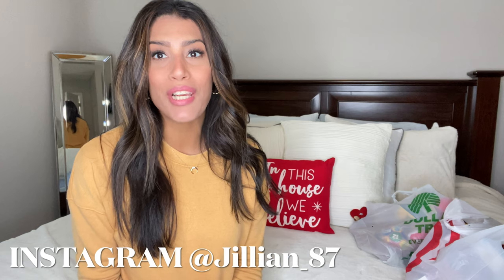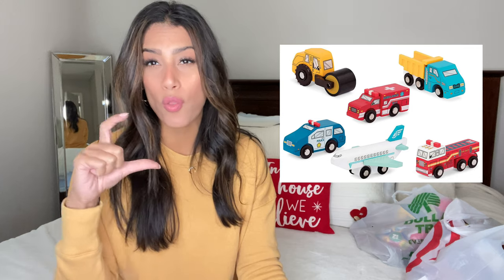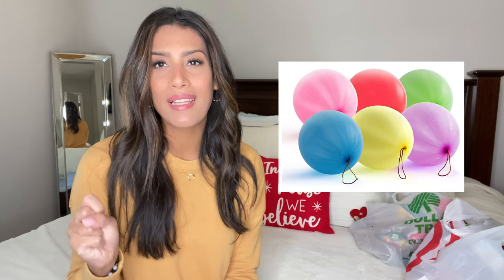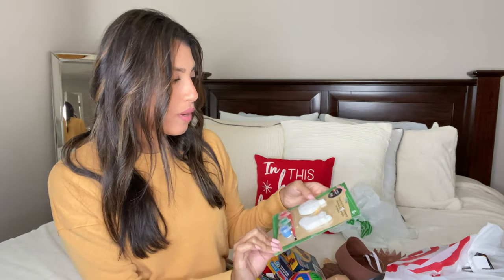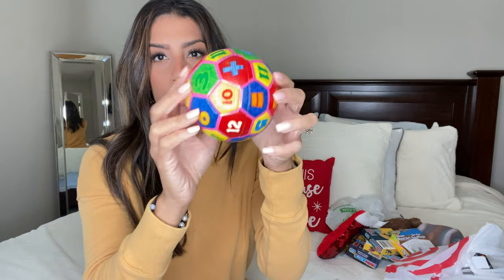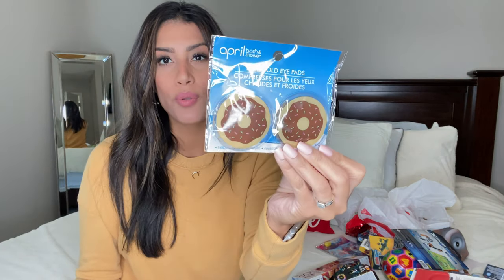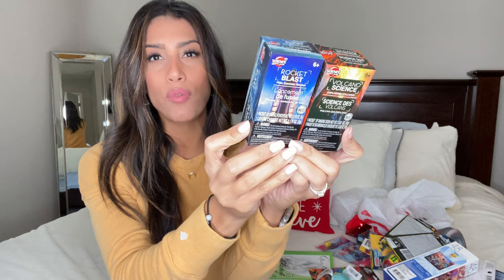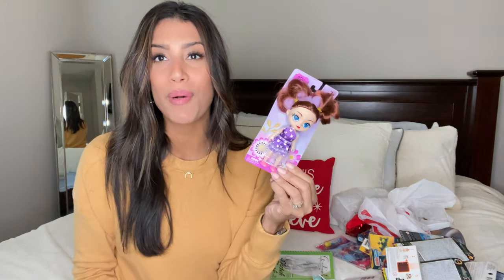KIDS STOCKING STUFFER IDEAS | WHATS IN MY KIDS STOCKING 2020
Hey Friends! Today I have a what’s in my kids stocking/stocking stuffer ideas. I share 25 ideas for kids and also show what I’ve bought for my kids ages 6 ( daughter is autistic so her toys are geared towards 15-17 months) & a 7 year old. I’ll try my best to link as much stuff down below that I mentioned in today’s video. I really hope you guys are enjoying all these holiday related videos, and that I’m able to give you guys a few ideas if your own.

Links to stocking stuffers

Melissa & Doug Doodle Pad
Melissa & Doug Water Wow
Bath Toys

JillianS502

Filming Equipment